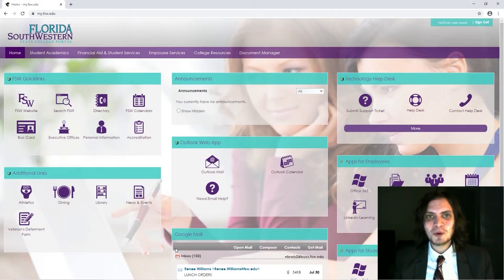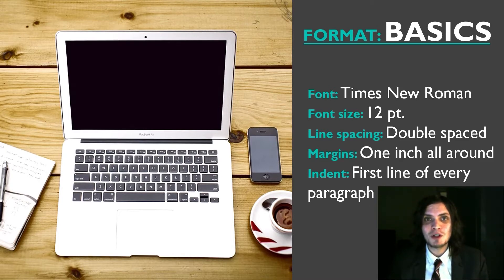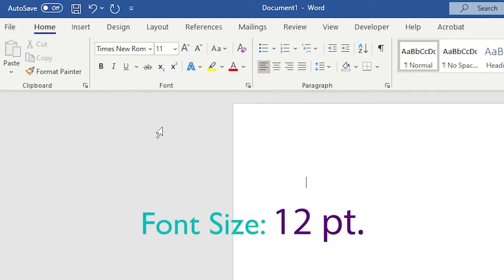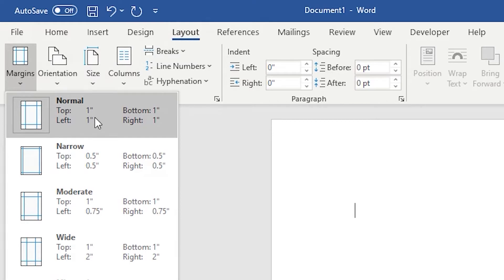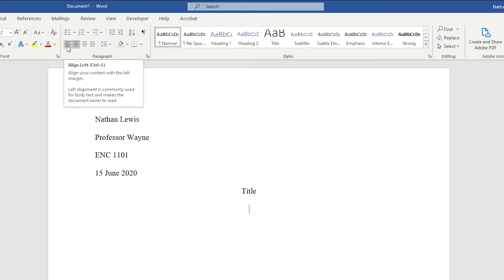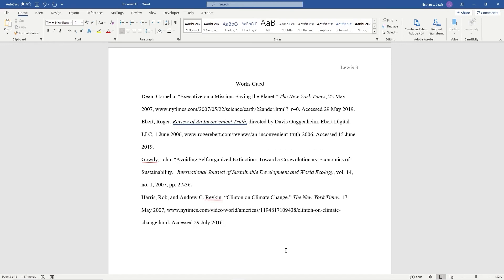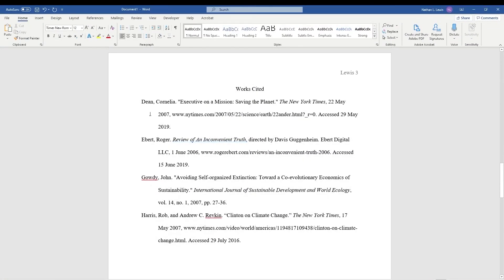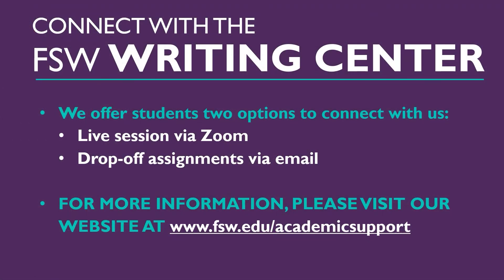Microsoft Word Tutorial for ENC 1101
Update for MLA 9th Edition:
The font used for an MLA Style essay can now be any “easily readable typeface…in which the regular type style contrasts clearly with the italic” (1). However, to avoid confusion, we suggest Times New Roman unless otherwise specified by your professor. Also, the font size can be “anywhere between 11 and 13 points” (1). We still suggest 12 pt., unless the “instructor specifies a different font size” (1).

If you need assistance with any college-level writing assignment, connect with our instructional assistants